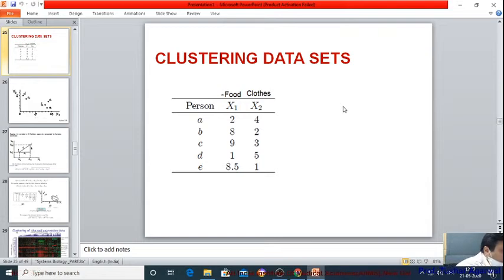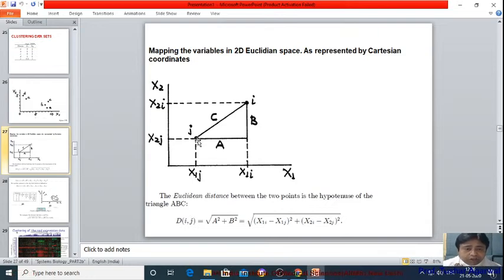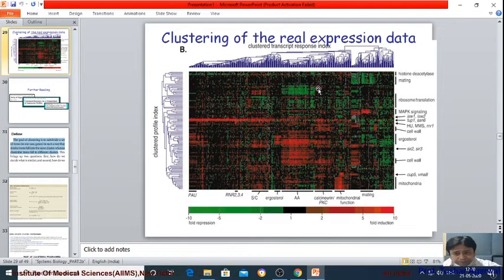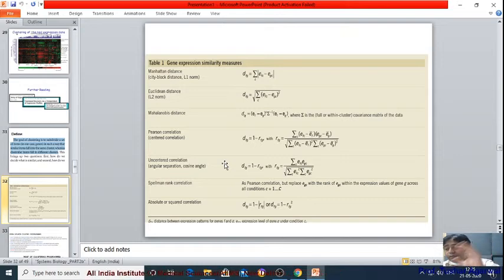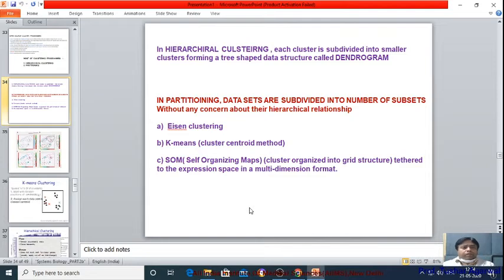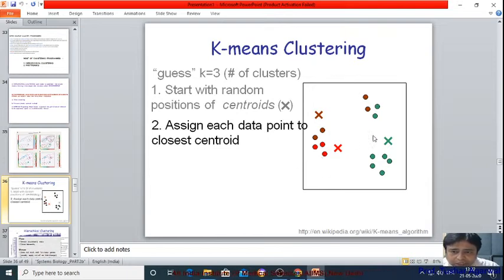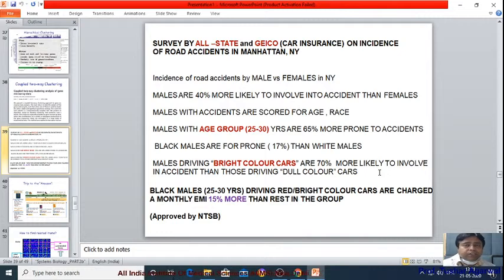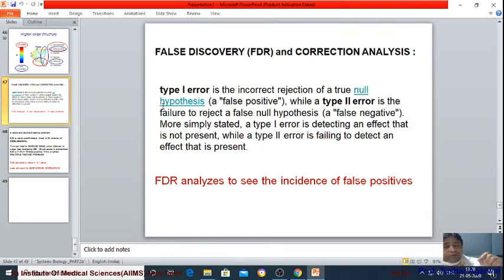system biology 3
Studio-3